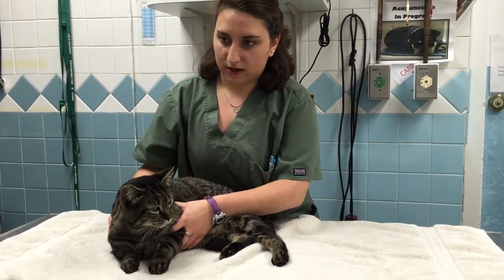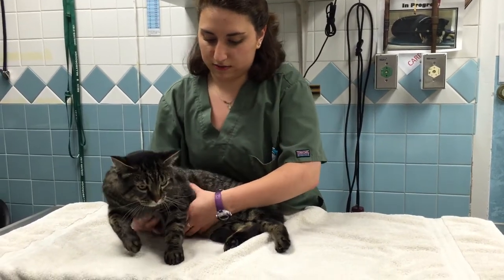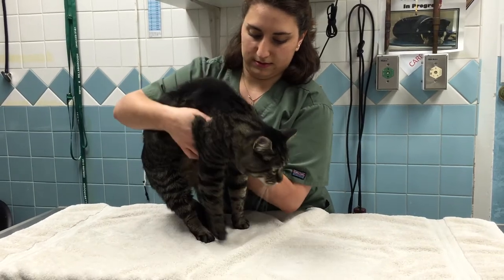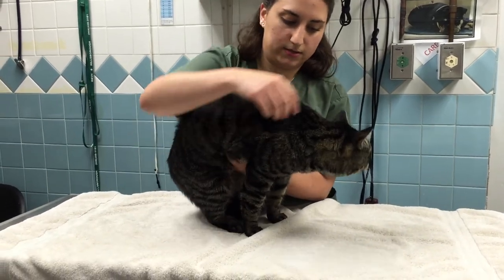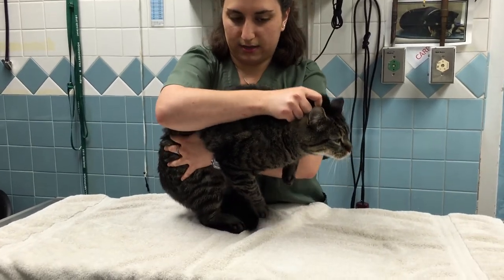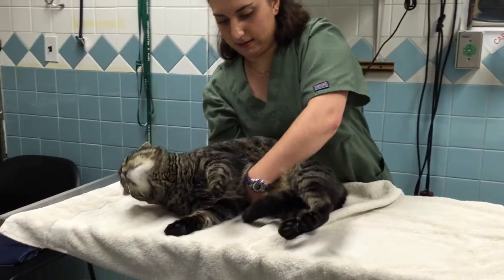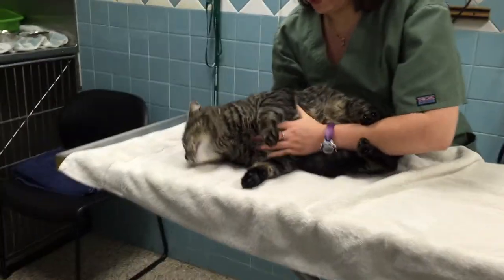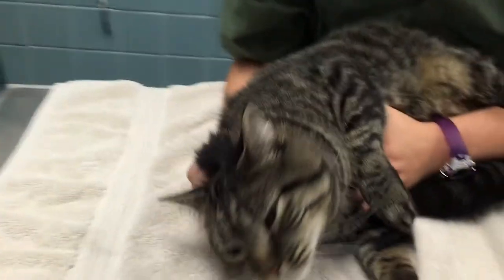10 - Using a Yin technique place a cat in lateral recumbency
Here I am putting my cat, Finn, in lateral recumbency using a method outlined by Sophia Yin.